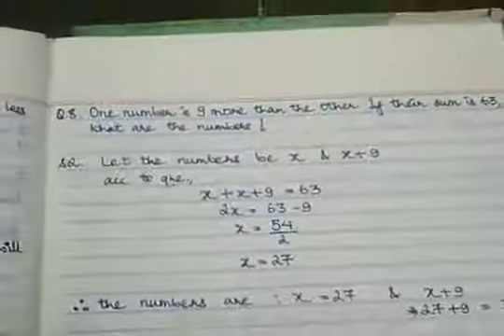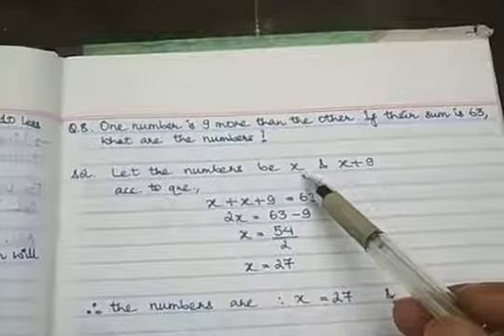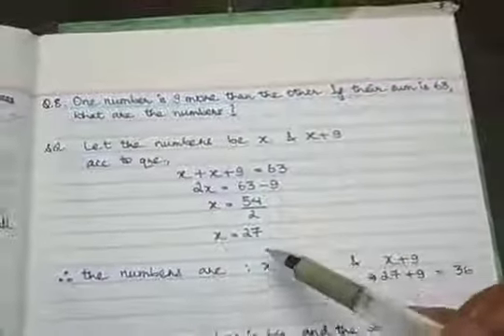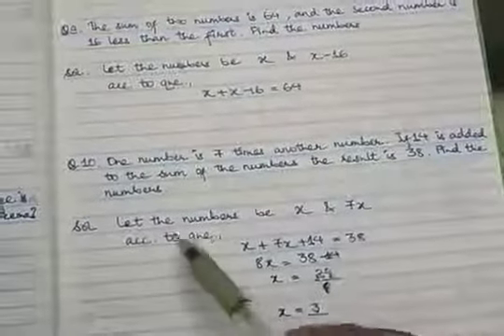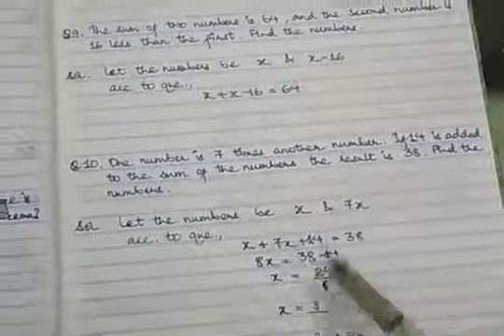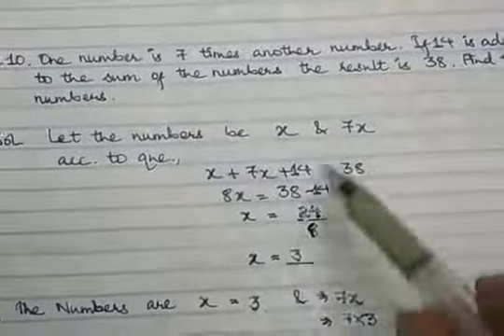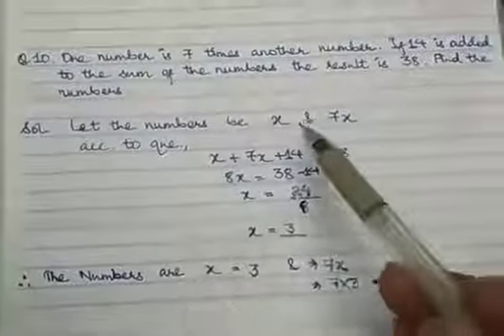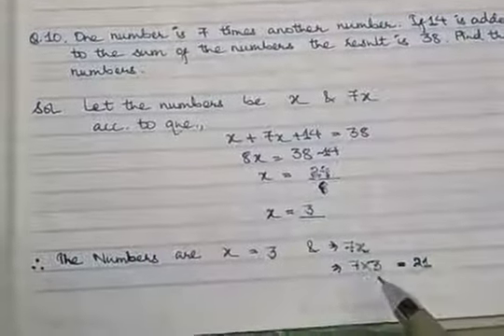Class VII Math Topic: Equations in One Variable contd..